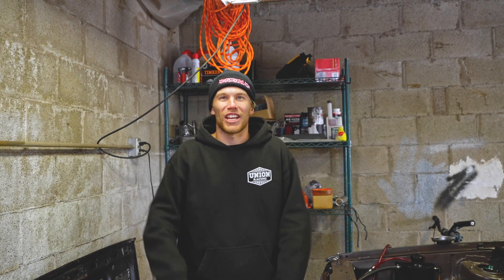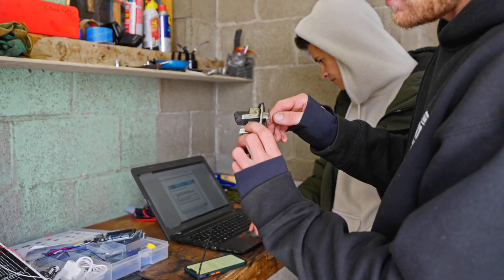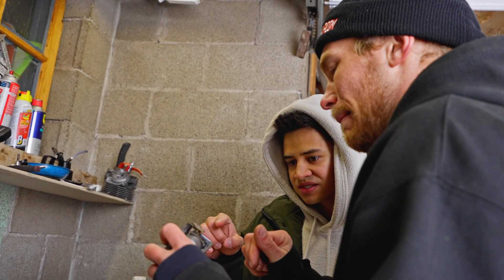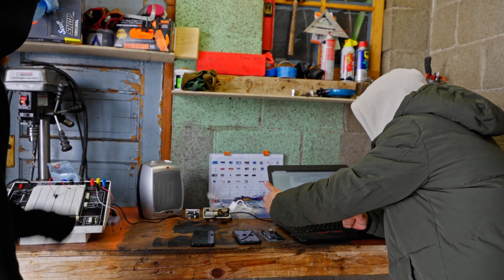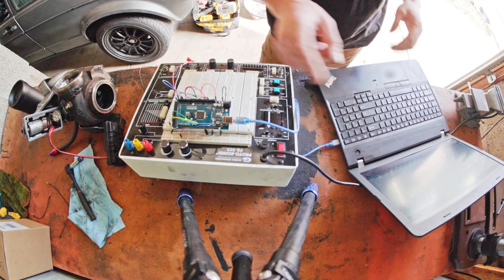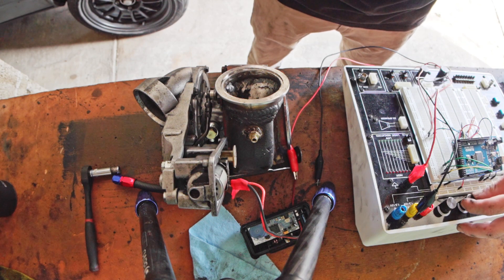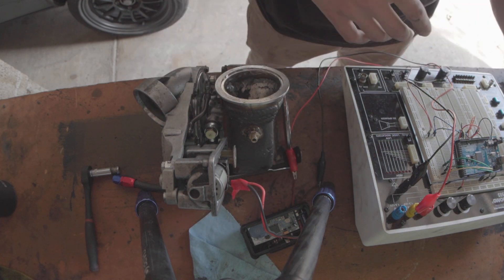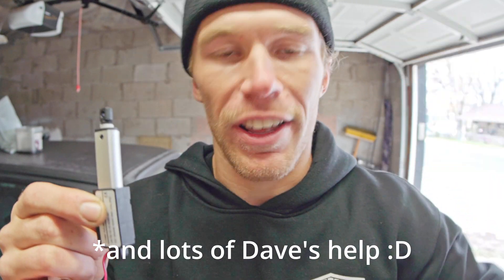Build Day! VW turbodiesel VGT controller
Olly & homie Dave get started on an arduino based VGT controller for Olly's sprinter van turbo. Once complete we should see hyper fast boost building & the ability to tune the car usning a computer?? Wild.

They support parts for the build and sell delicious coffee :D